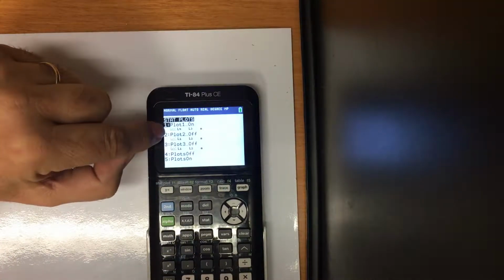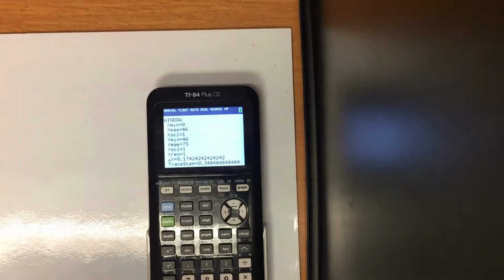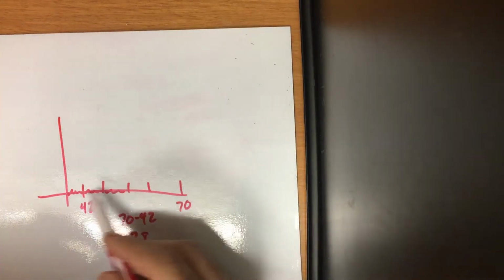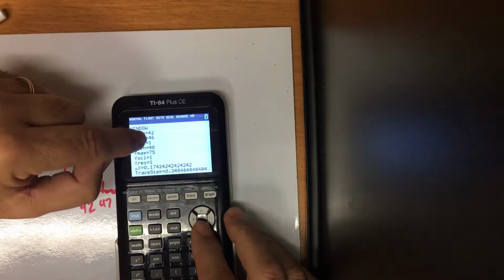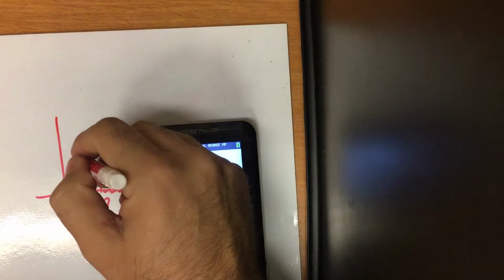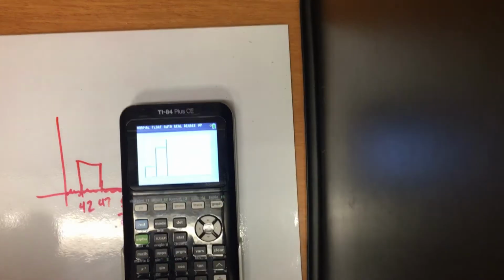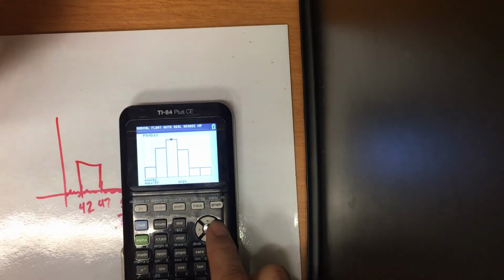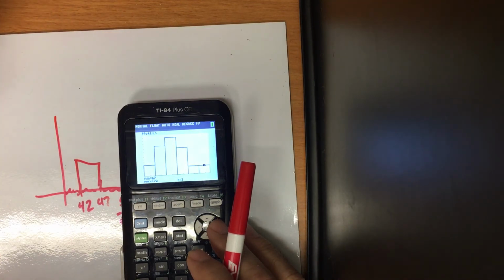Creating a histogram